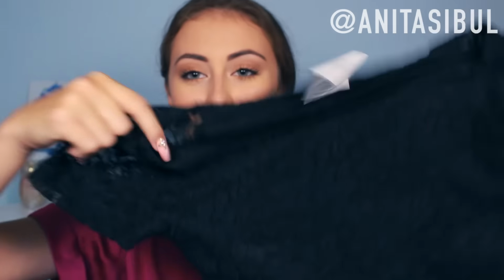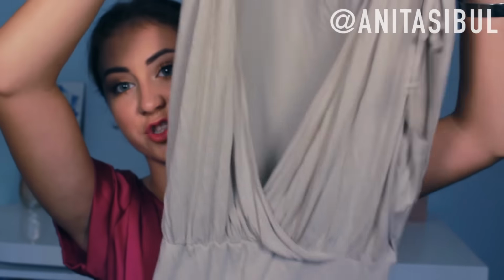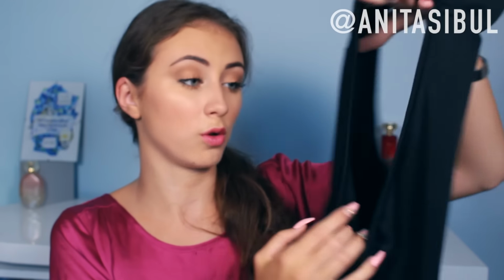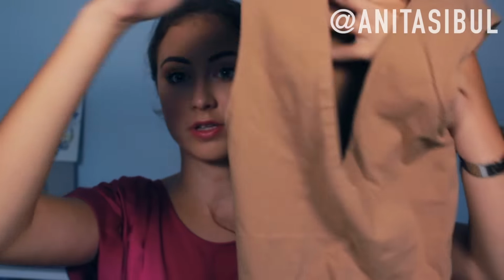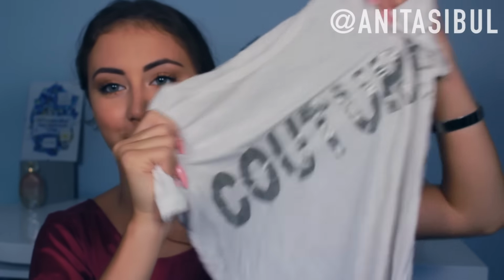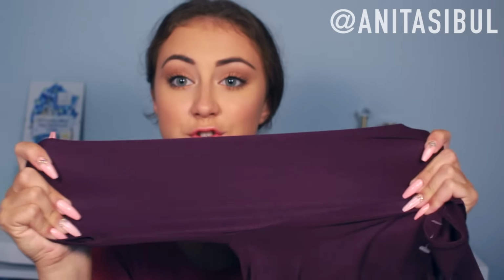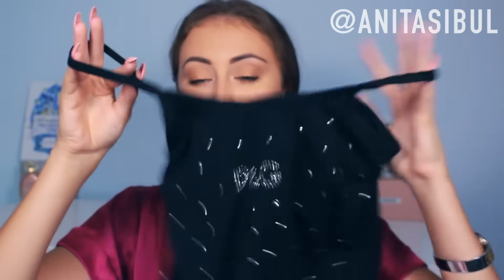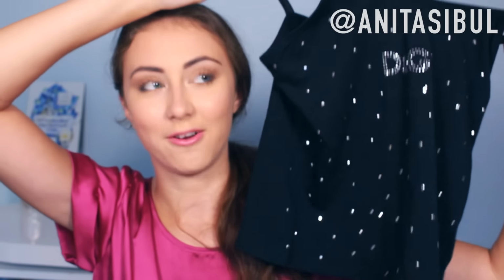0.50€ Haul?!?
Whaaat this is crazy!!! All the items I got cost 0.50€!
ARTICLES/NEWS ABOUT ME:
snapchat, vine: anitasibul
kik: anita.sibul
LOVE YOURSELF!
xoxo Anita